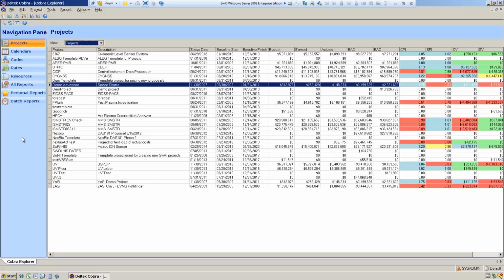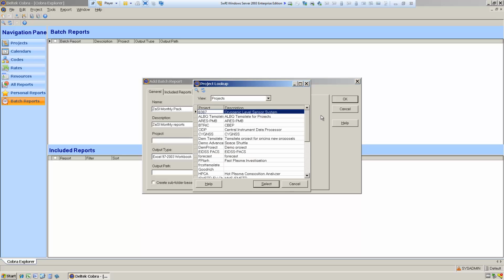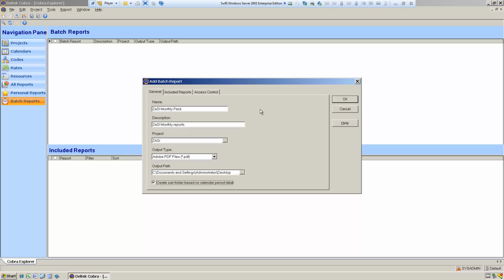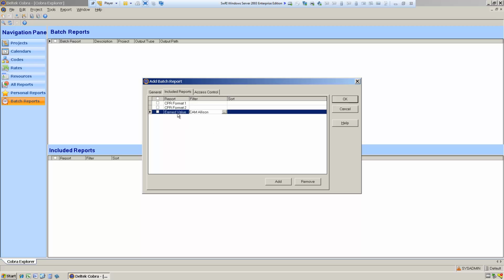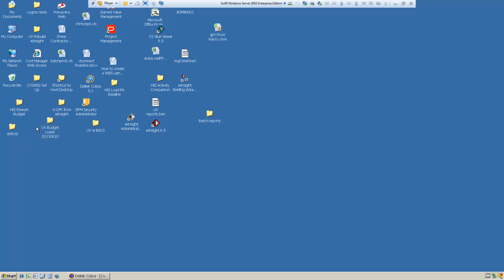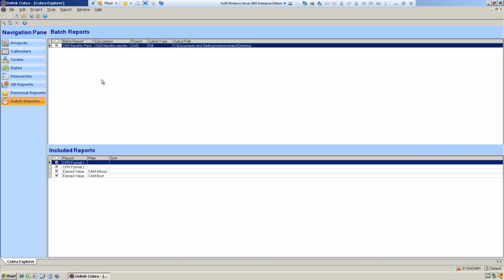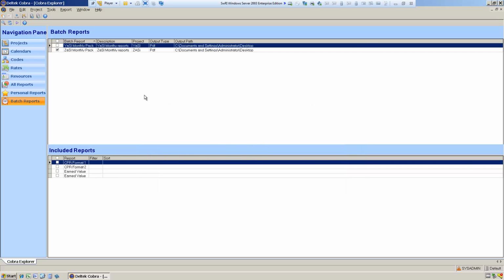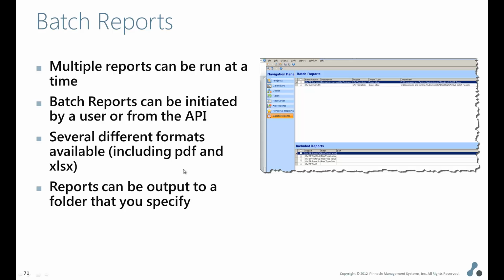Using Deltek Cobra Batch Reporting capability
This video shows you how to use Deltek Cobra's Batch Report capability